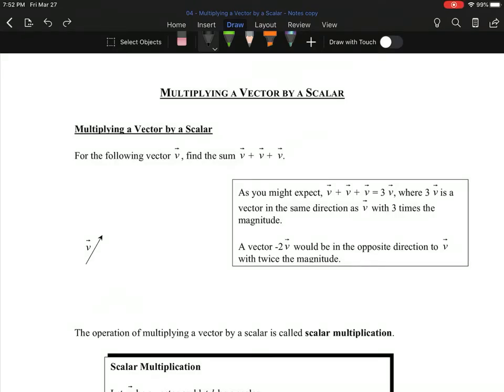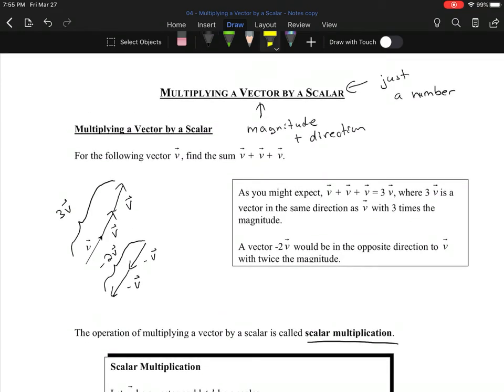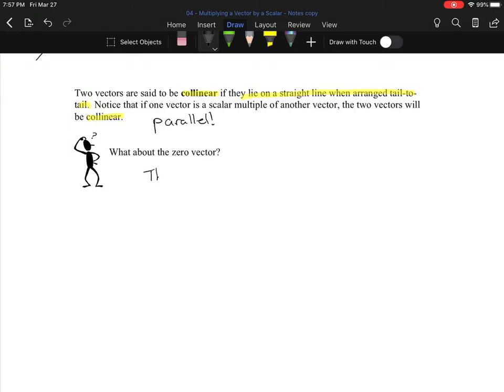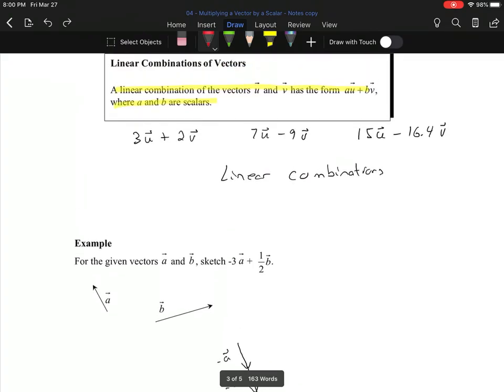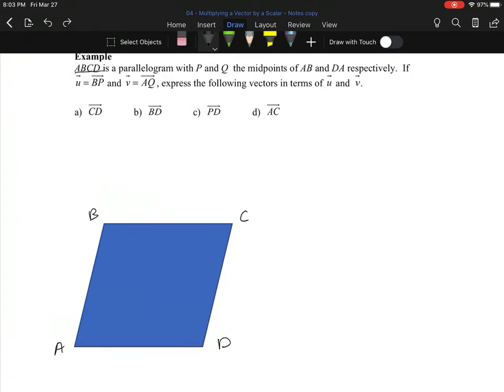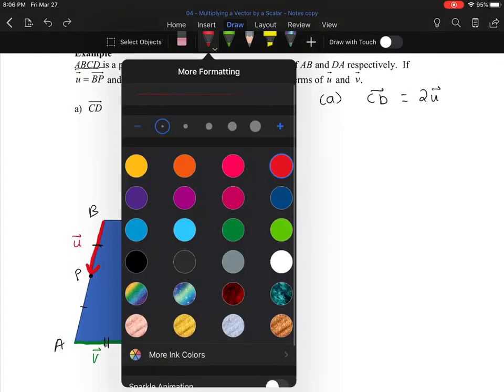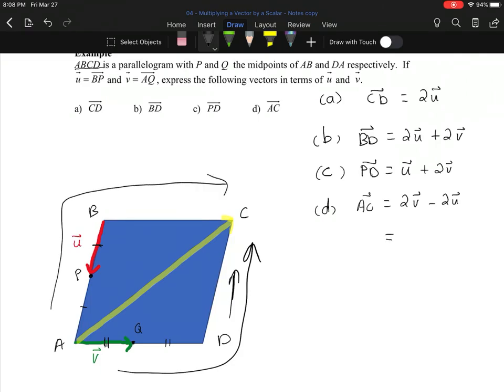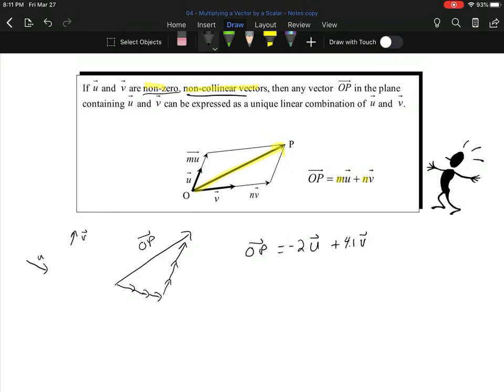Multiplying A Vector By A Scalar